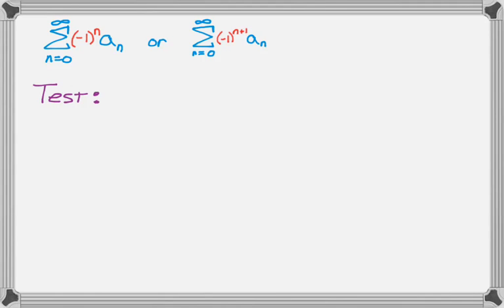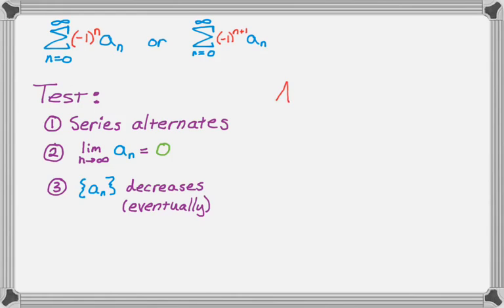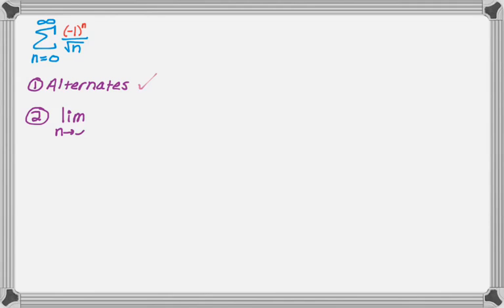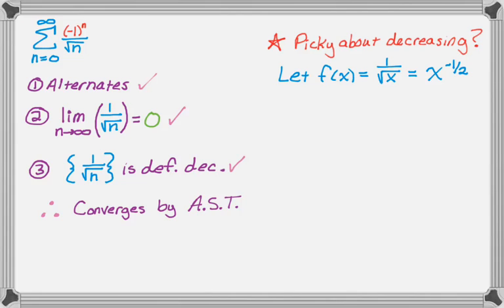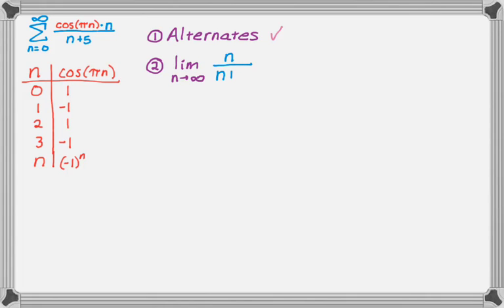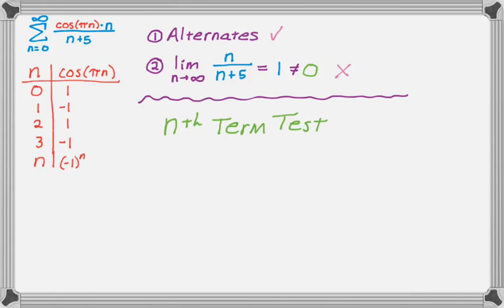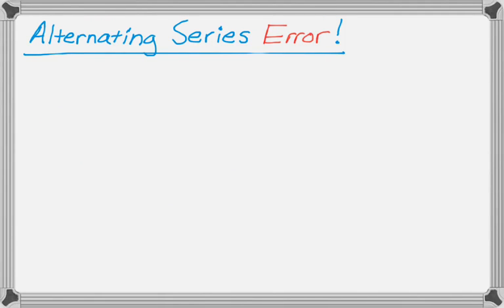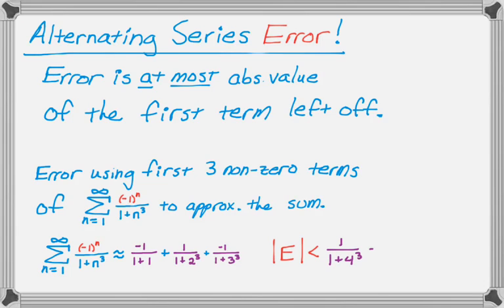Alternating Series Test and Error for Alternating Series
Conditions for convergence using the Alternating Series Test (AST).  Also covers error term for approximating alternating series--which is about the easiest error to find that you'll ever run into.
1:49 Example that converges
3:48 Example that diverges (use the Nth Term Test on this one)
5:48 Alternating Series Error